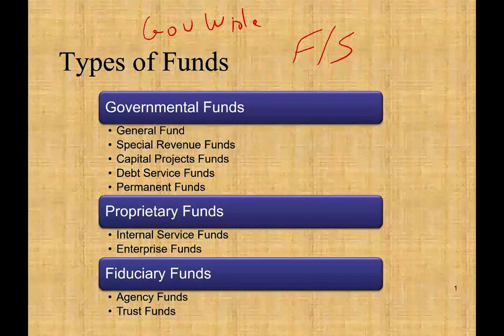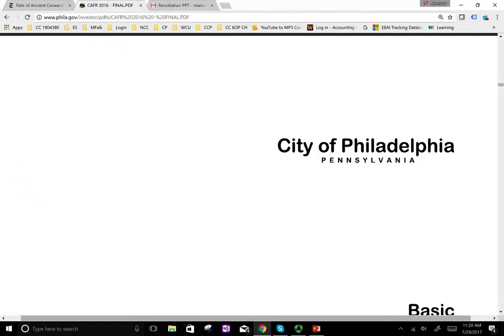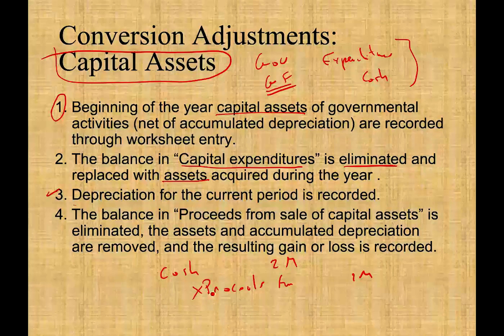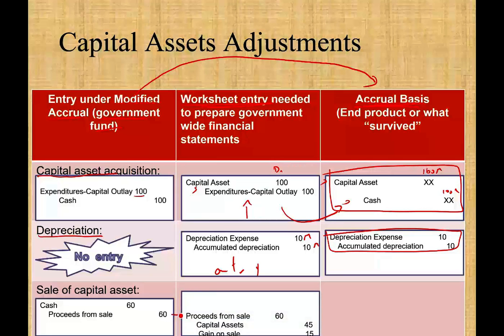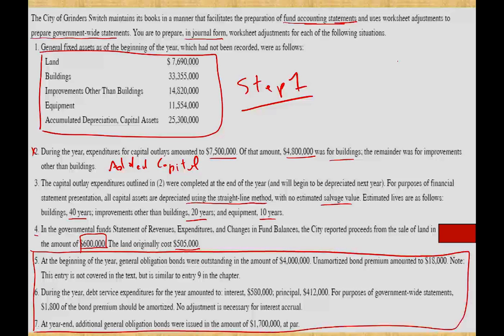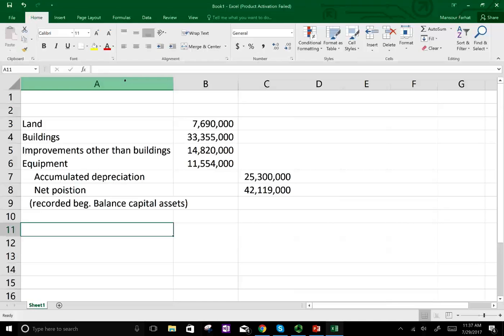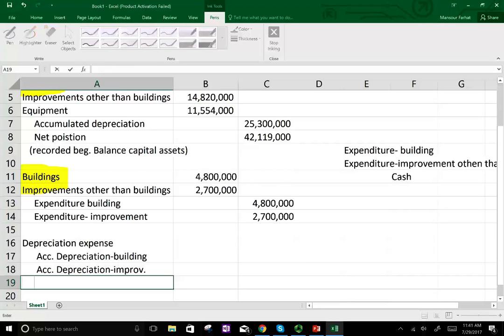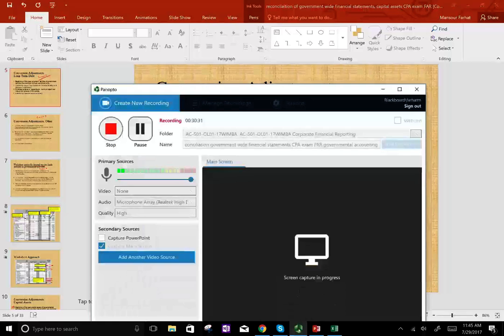Reconciliation Government Wide Financial Statements Capital Assets | CPA exam FAR | P 1 of 4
Are you a CPA candidate or accounting student?  Check my website for additional resources such PPT slides, notes, practice multiple choices, exercises and T/F questions.

converting government type funds to the accrual basis,  consolidating fund statements, Conversion Adjustments capital assets, government wide financial statement reconciliation, reconciliation of government wide financial statement